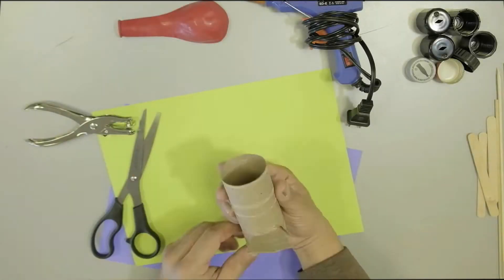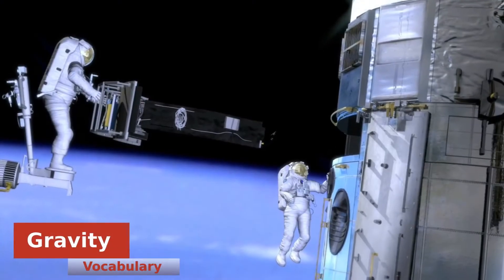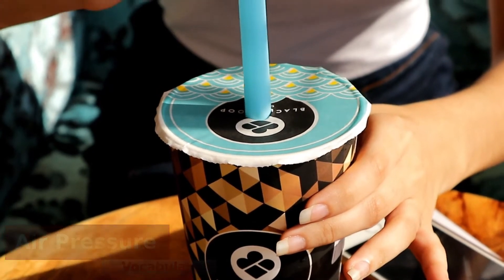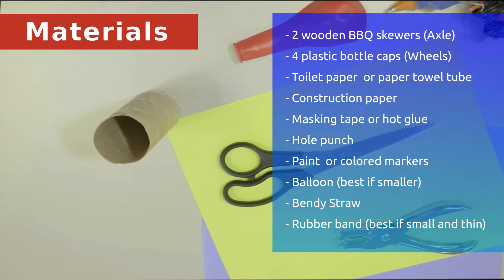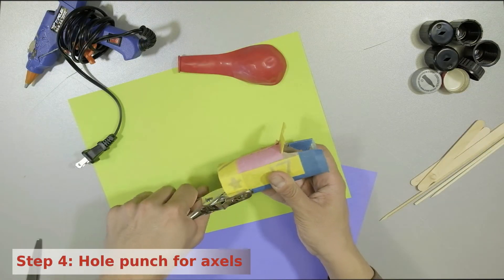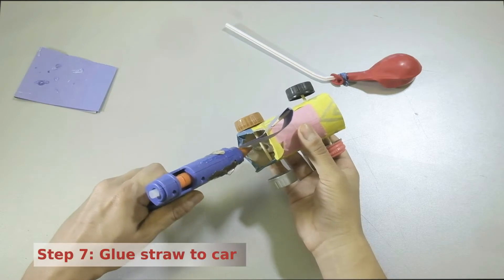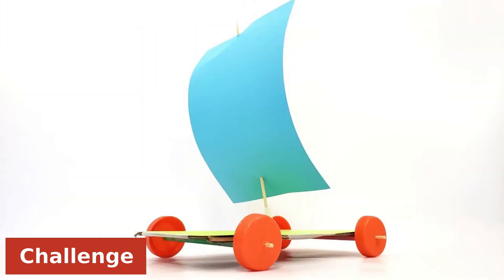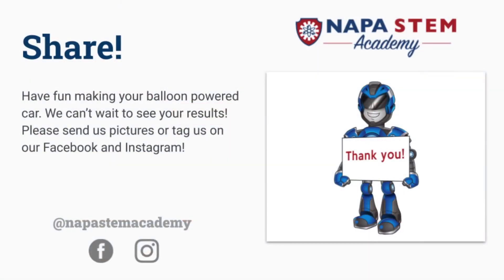Balloon Powered Car! STEAM for Kids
Create a balloon powered care while using supplies you have around the house!  Fun art project with a definite link to science.